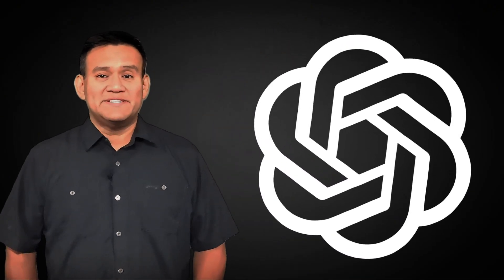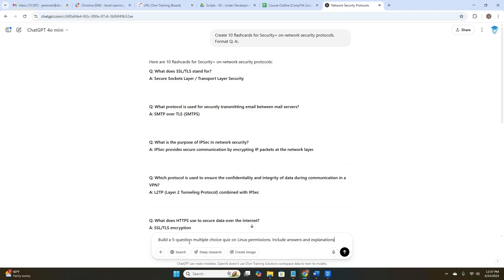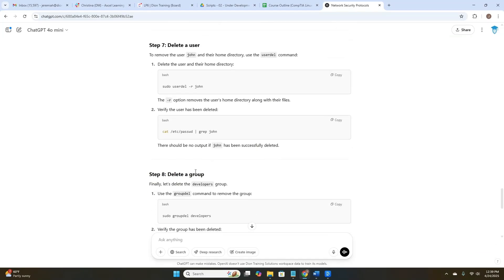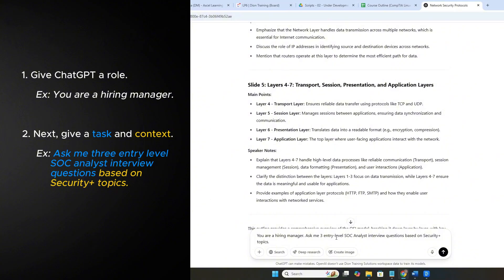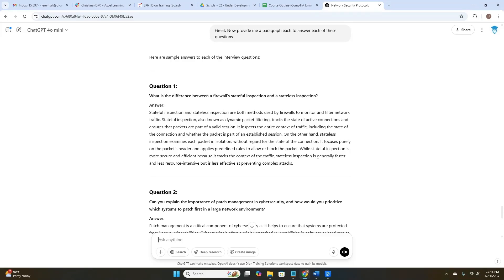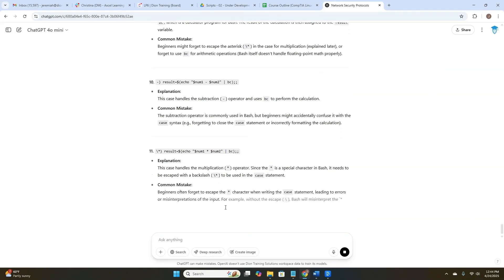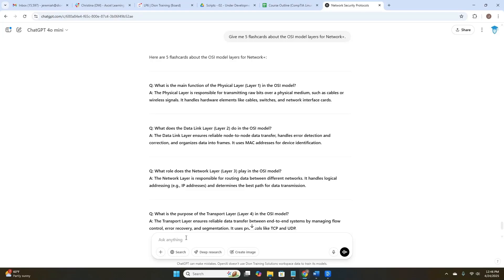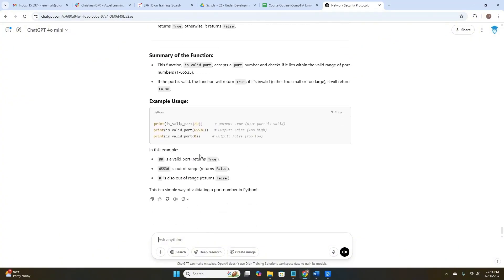Turn ChatGPT Into Your Study Toolkit — Flashcards, Quizzes & Labs!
Want to study smarter for Security+, Network+, Cybersecurity, or IT certifications? Discover how to use ChatGPT to create flashcards, quizzes, hands-on Linux labs, and interview prep — all tailored for IT and cybersecurity exams. Transform your study routine with AI-powered tools that boost retention and practical skills. Pass your certs faster and level up your cyber defense knowledge with ChatGPT!

Chapters:
Introduction - 00:00
Prompt Walkthrough - 00:53

for great podcast episodes!